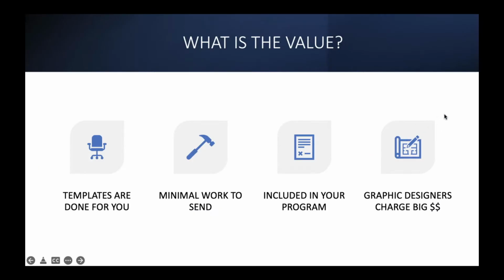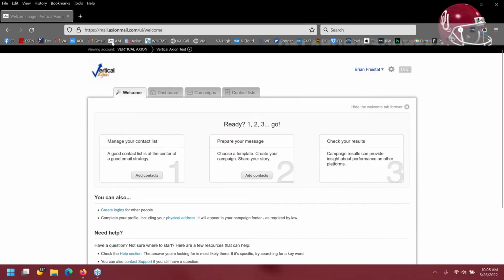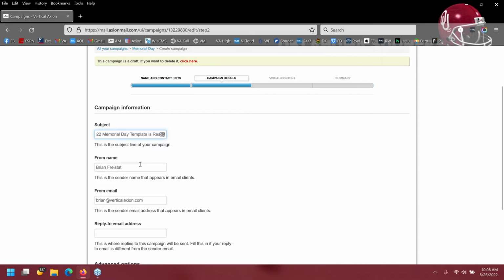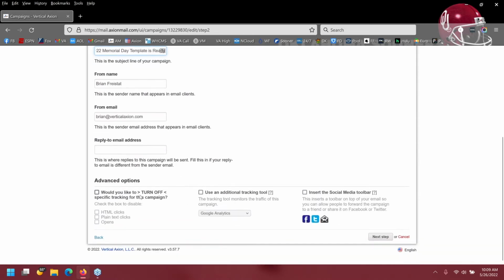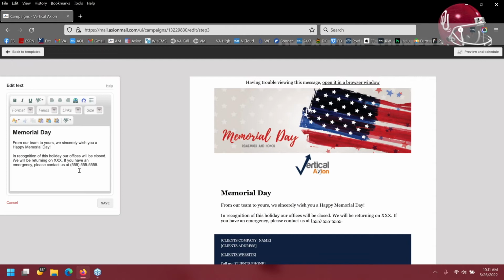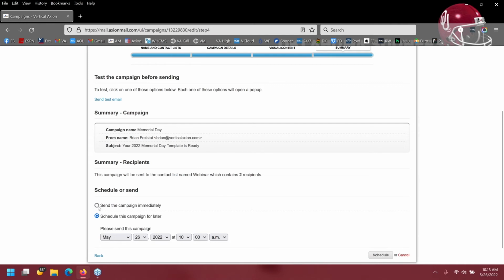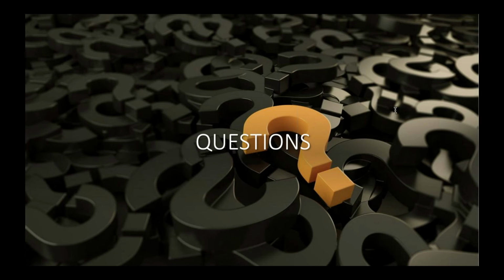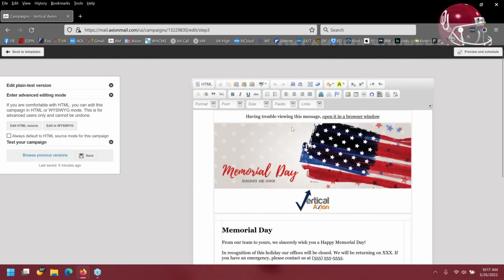Holiday Email Templates